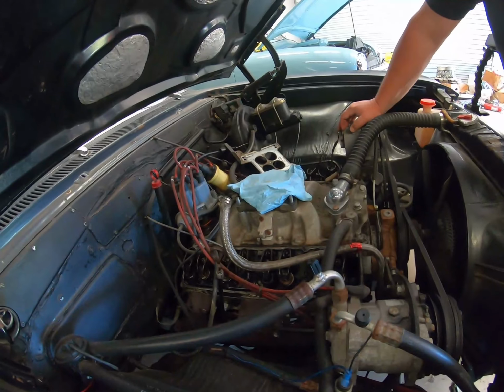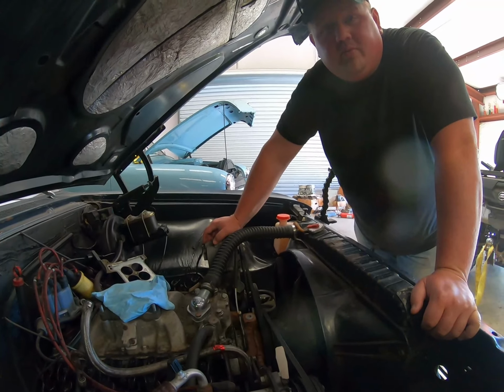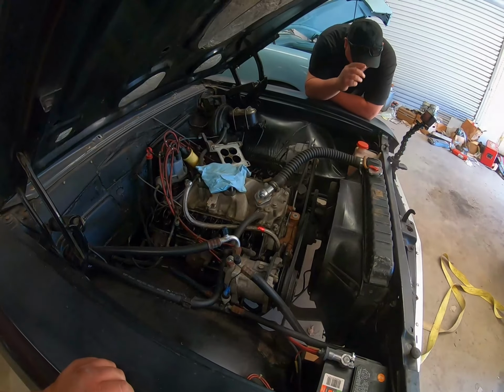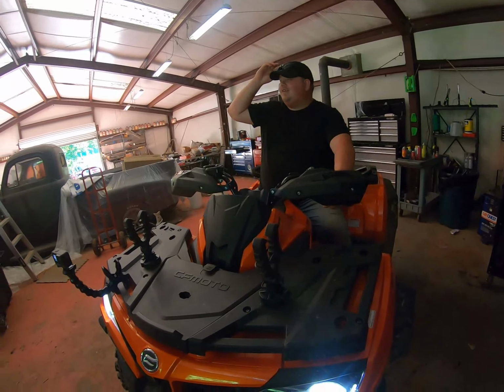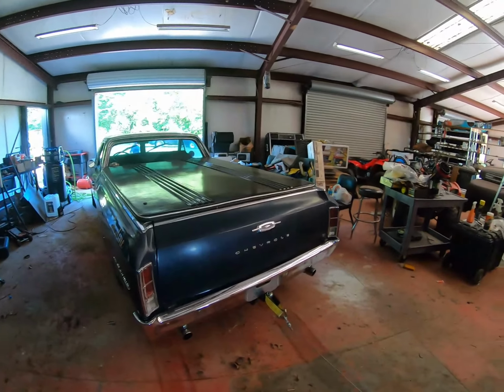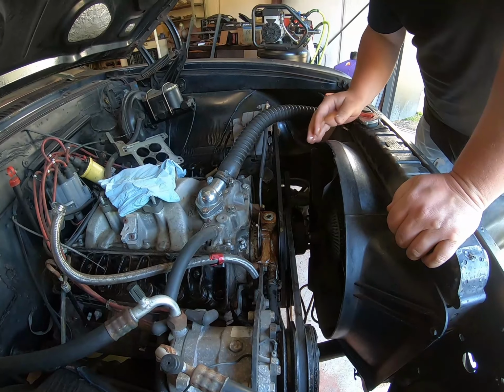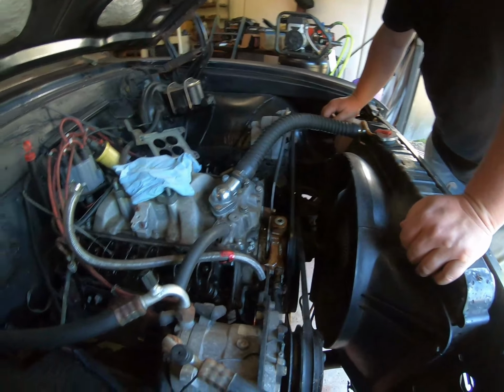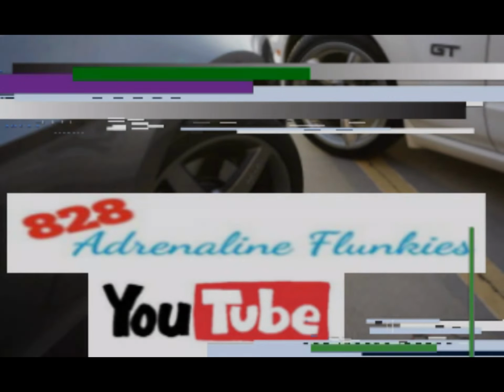Time To Get Started(Restarted) On The Elky Project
We finally dive back into the El Camino! Hopefully the motor isn’t shot!

For more action, be sure and check us out on Instagram @828AdrenalineFlunkies

or just simply for short.

We have recently revamped and relaunched our channel (formely JDSMotorsports) and are striving to bring you the best content possible.

Our channel is based out of Western North Carolina and features a bit of a variety of content including car show event coverage, drag racing, project cars and trucks, side by side and atvs, hunting, fishing, guns and just about everything in between! It is a unique look into our lives and the hobbies we enjoy. We may not be professionals, so do not try this at home, but we are good at having fun with what we enjoy!